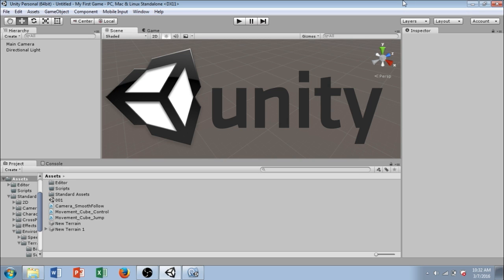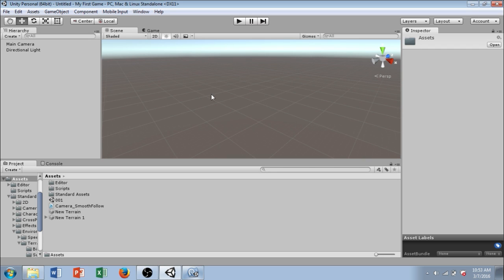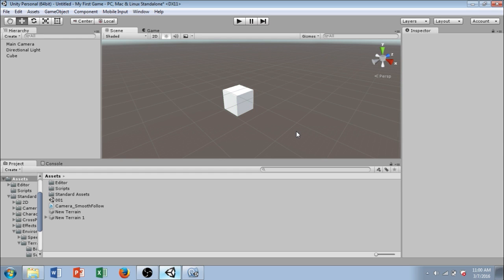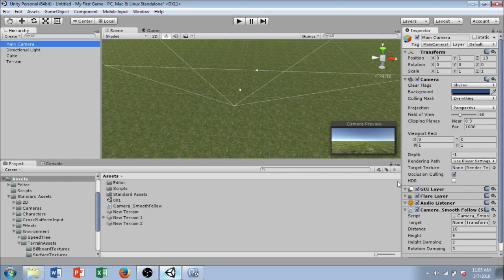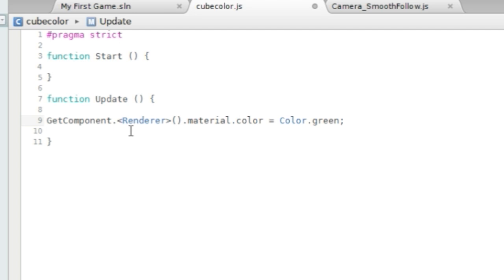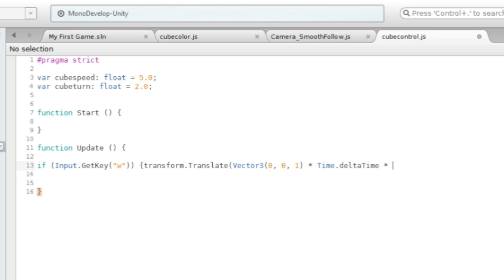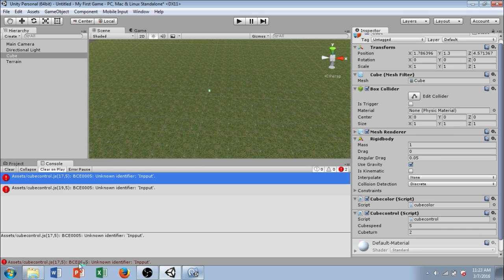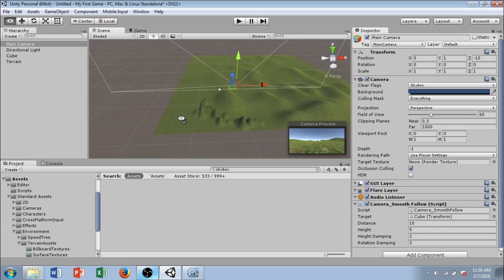What is Unity? (Basics Game Building Tutorial)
Unity is a flexible and powerful development platform for creating multiplatform 3D and 2D games and interactive experiences. Learn the basics of the program.

Topics discussed:
Pros of Unity
Multi-platform
Monodevelop
Unity Examples
Coding in Unity
Javascript (Unityscript)
C#
Coding Overview
Terms
Terrain
Game objects
Scripting